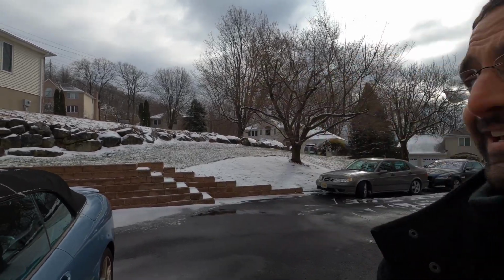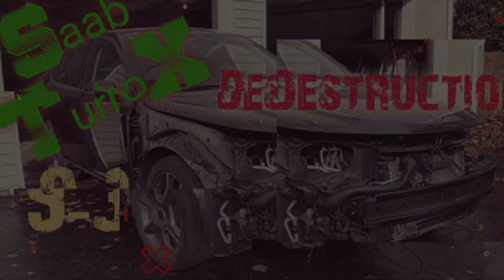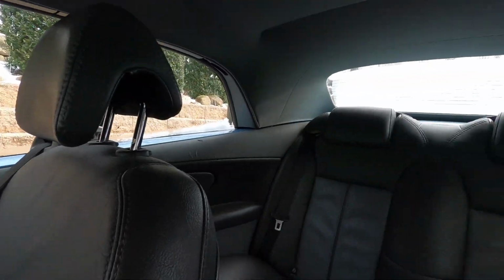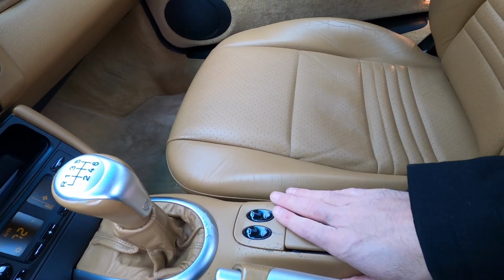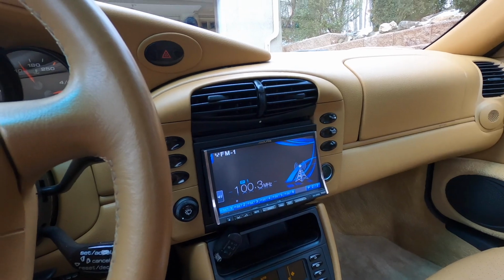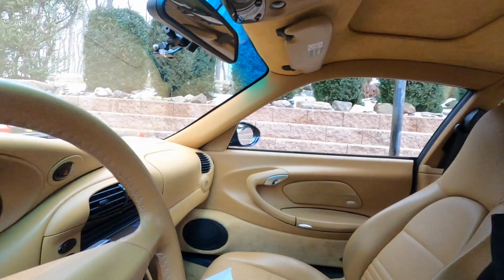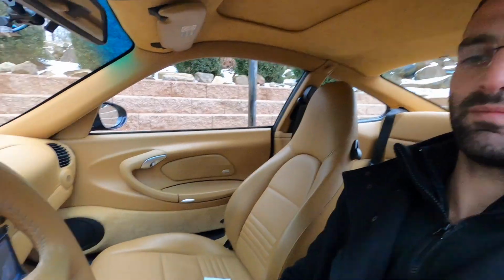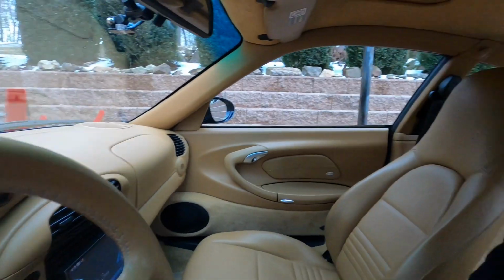Porsche 996 911 - 6 month ownership review ONETAKE Perspective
In today's episode, I provide my 6 month feedback on owning an older 2000 Porsche 911 996 model. My carrera is a 6 speed manual and is fully stock. It has has been a huge game changer to my perspective on driving and of course the engineering behind it. I hope you enjoy my one take.

Detailing:
3M Compound & Polish